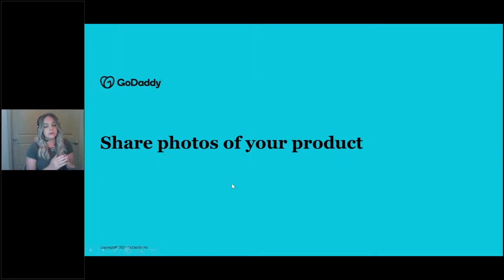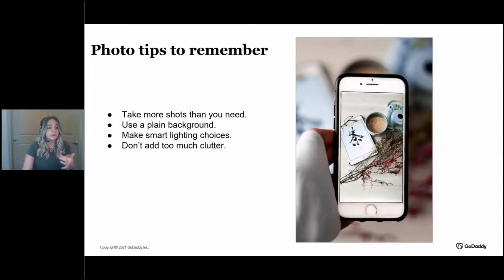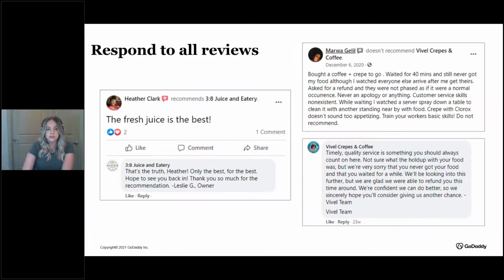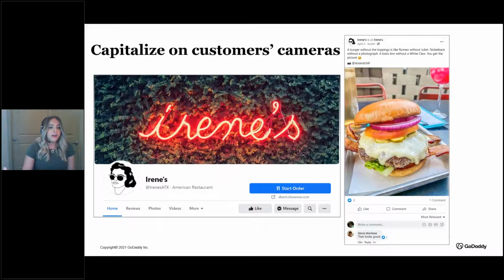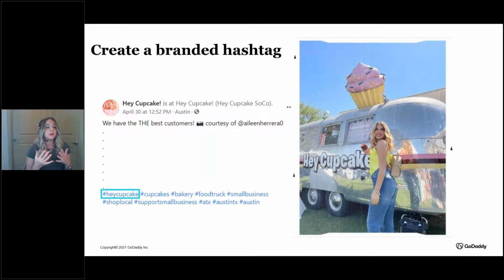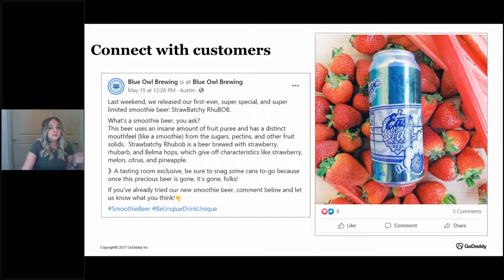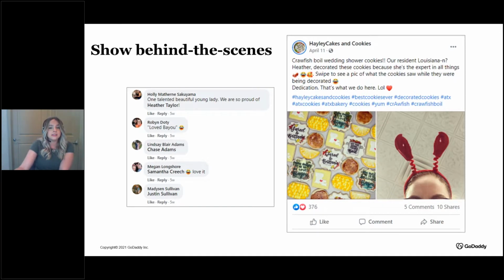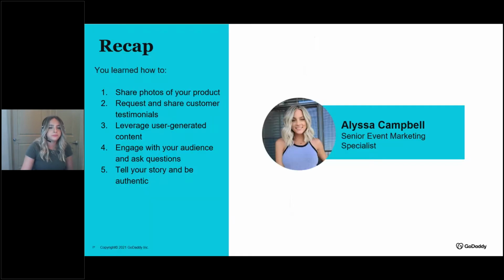5 Tips to Make Your Facebook Page Appetizing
Customers often turn to social media to learn more about the places they're considering doing business with. And with so many businesses on Facebook, you may be wondering how you can make your page stand out among the rest.

In this webinar, Alyssa Campbell, Senior Event Marketing Specialist with GoDaddy will share 5 key ingredients to help you make your Facebook page and your business look tempting to both new and returning customers.

You’ll learn 5 social media strategies:
• Share photos of your product
• Request and share customer testimonials
• Leverage user-generated content
• Engage with your audience and ask questions
• Tell your story and be authentic